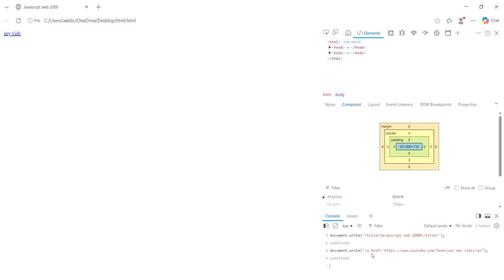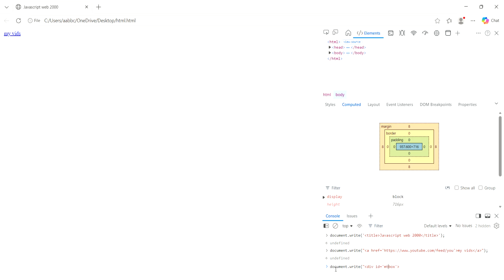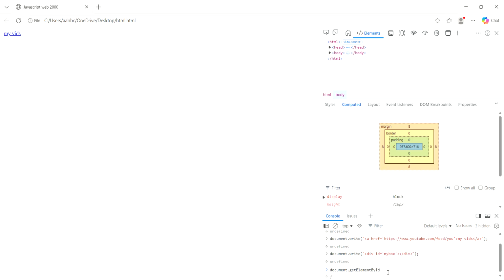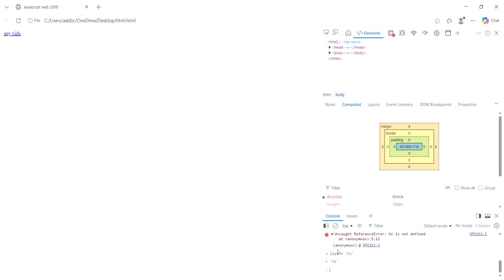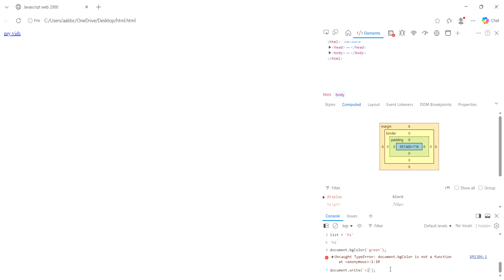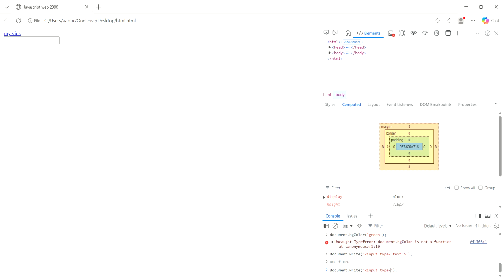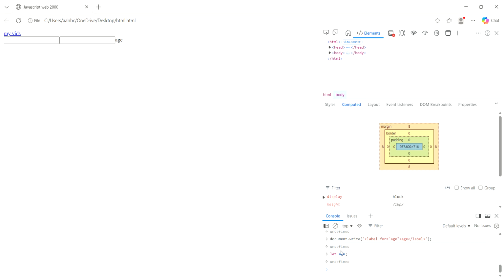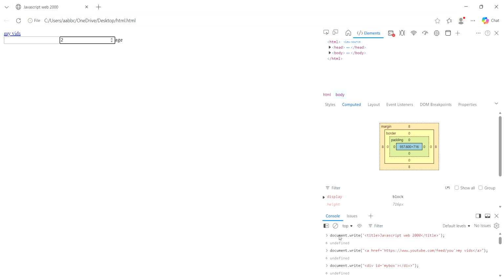shaping using console - HTML tutorial part 4